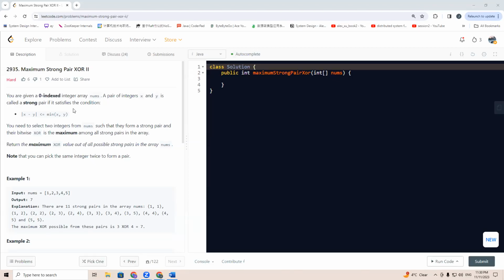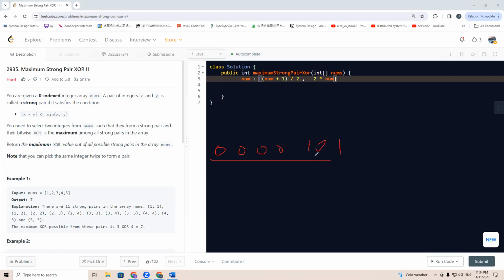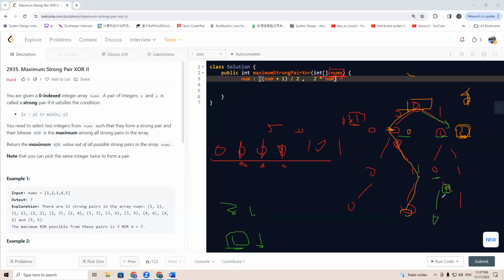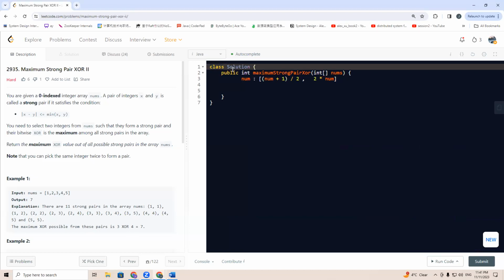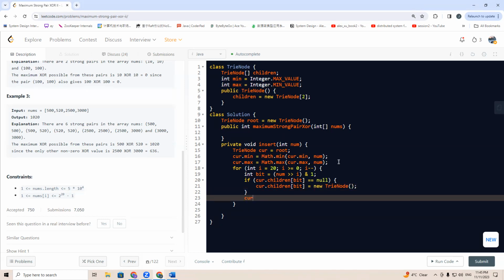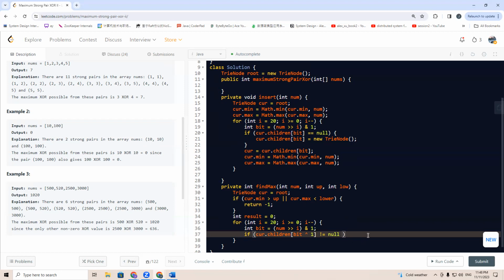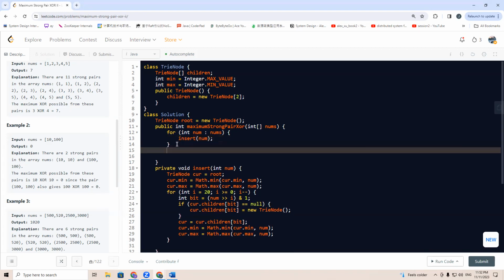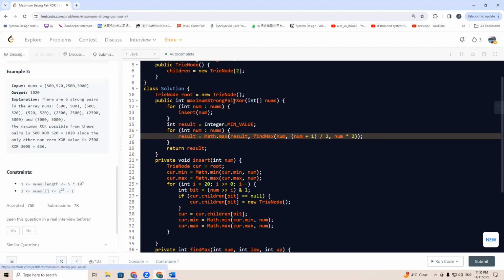2935. Maximum Strong Pair XOR II